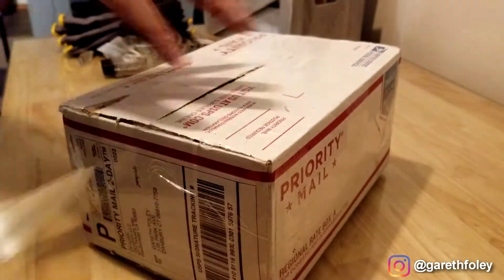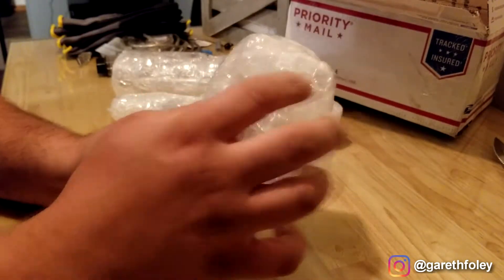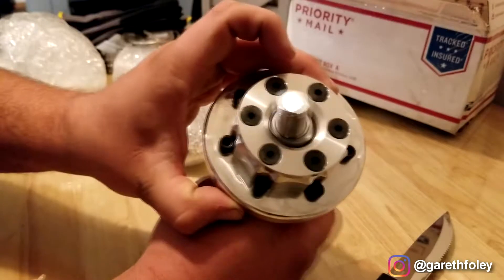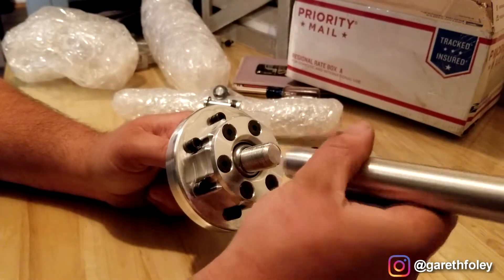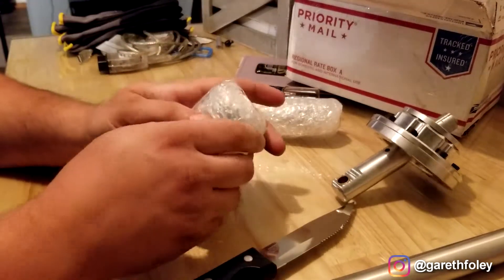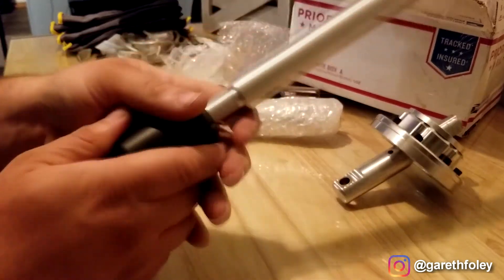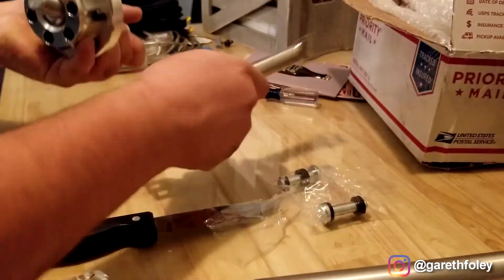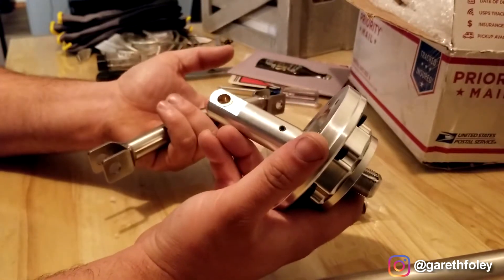Garagistic Solid Mount Shifter and DSSR - Unboxing and Review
It took awhile but it finally arrived, introducing the Garagistic solid mount shifter and DSSR which I will be installing in the E36 track car project. I went with the long version to make sure that the shifter handle is as close as possible to the steering wheel. I also went with the standard delrin shifter knob option as it looked the best and I suspect will feel the best for my purposes.

In addition to the solid mount shifter I also decided to go with the DSSR (dual shear selector rod) to have the entire package and completely eliminate all the factory components that make up the factory shift console.

All in all, everything looks really well made and the lead time was worth the wait. Next up will be the install video.